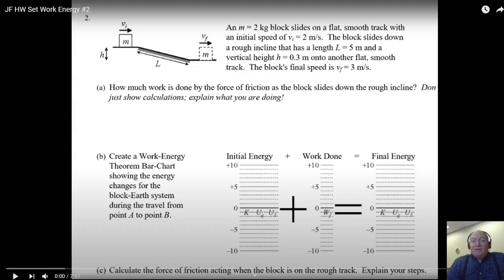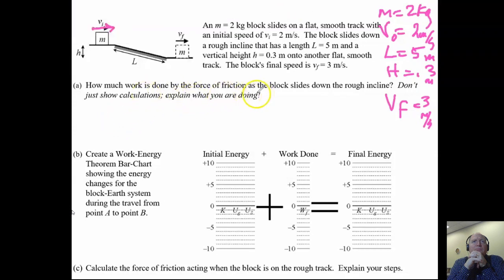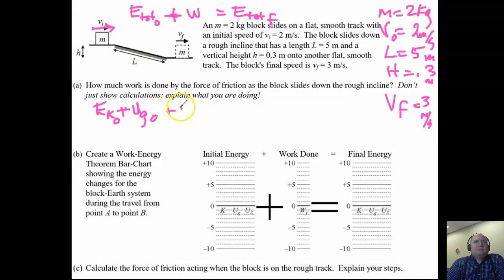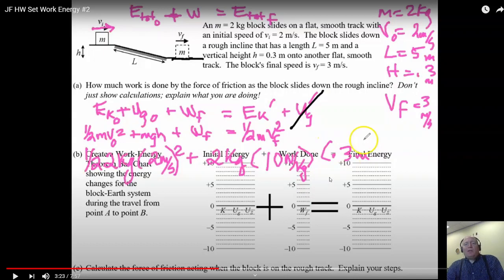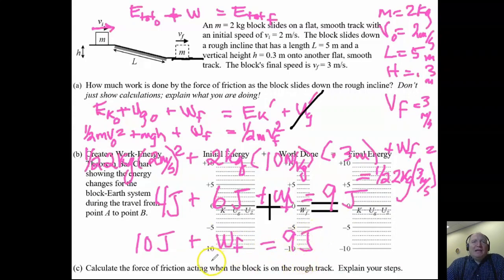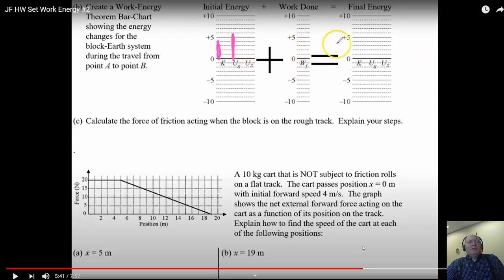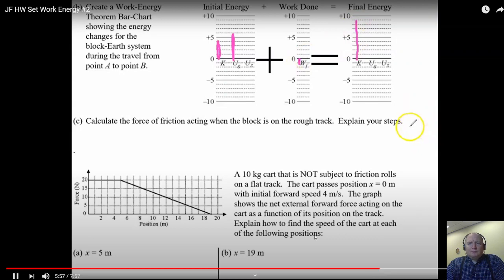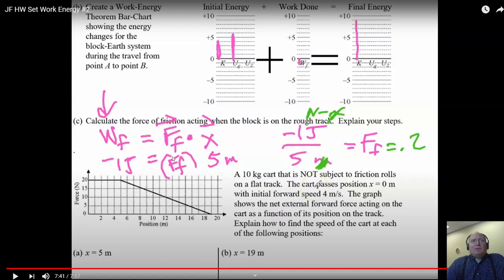Physics reaction #54 work/energy down a ramp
Loved the interactions with students, and the commitment to making sure each step was clear.

If you write mgh and then (2kg)(0.3m)(10N/kg) would you fix the order?